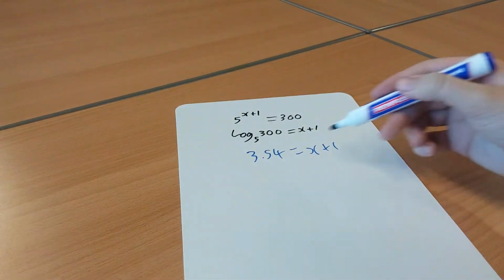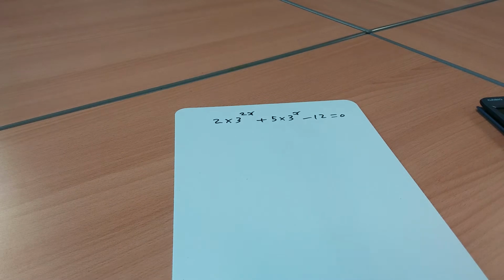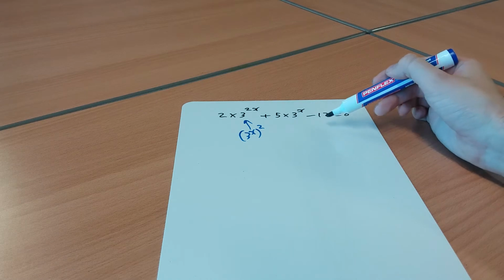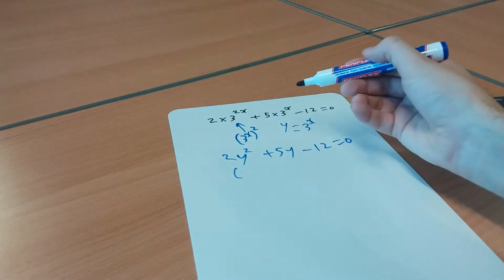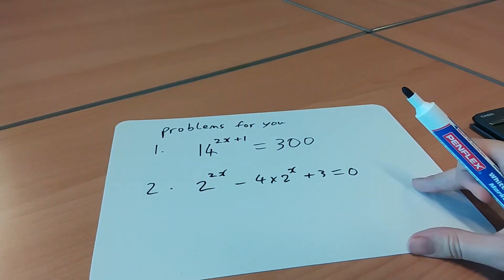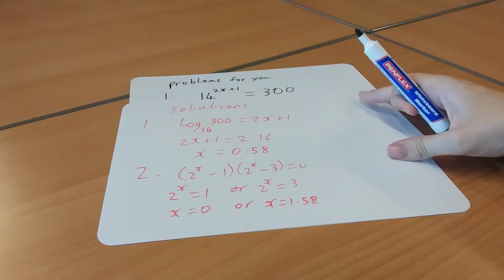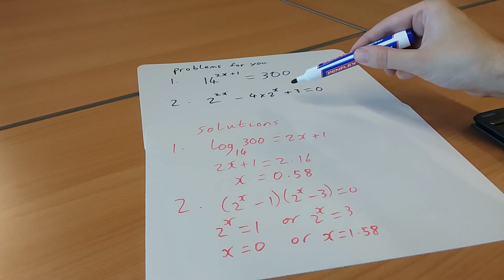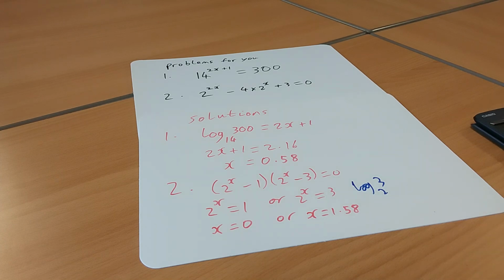Solving Log Equations